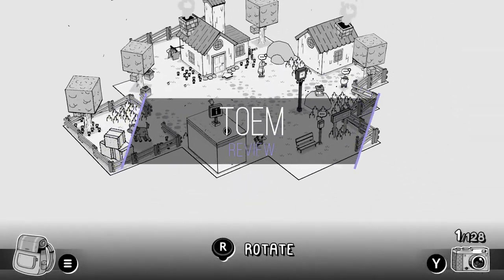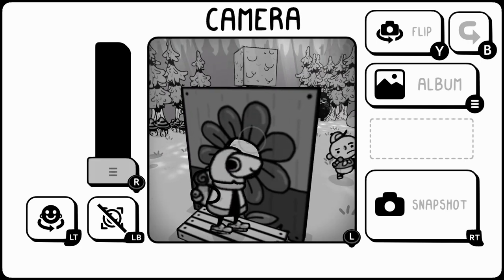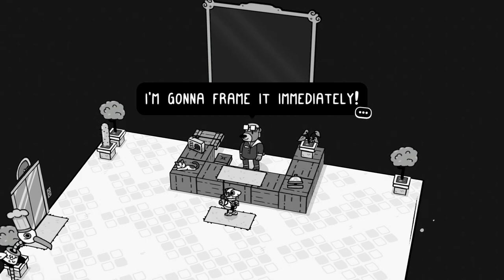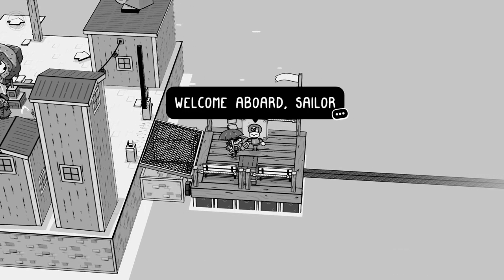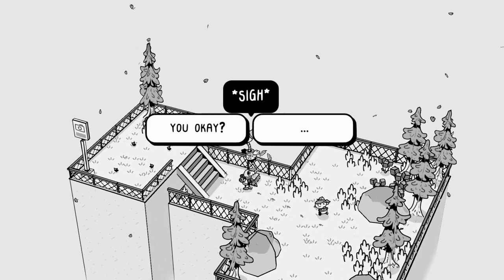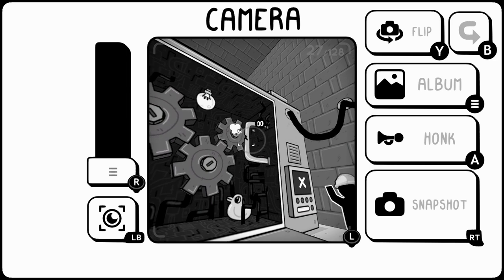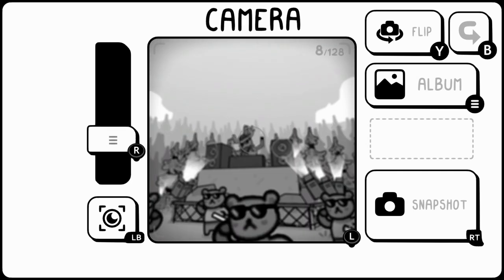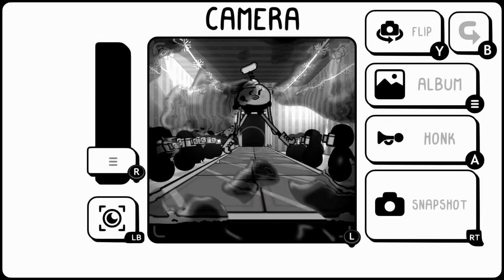TOEM | Review in 3 Minutes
Will Cruz reviews Toem, developed by Something We Made.